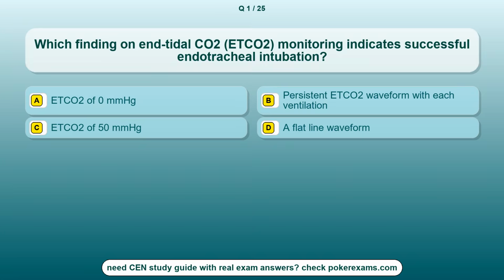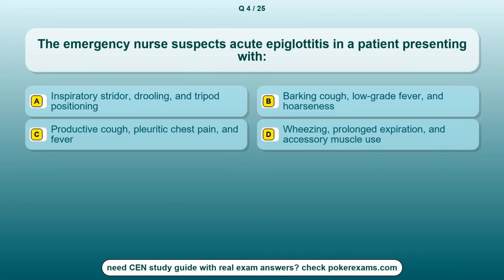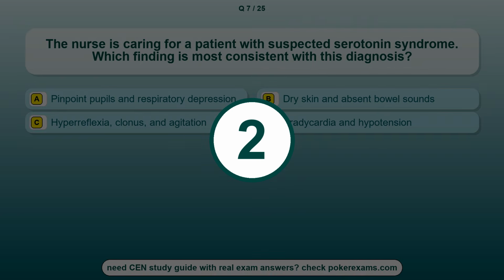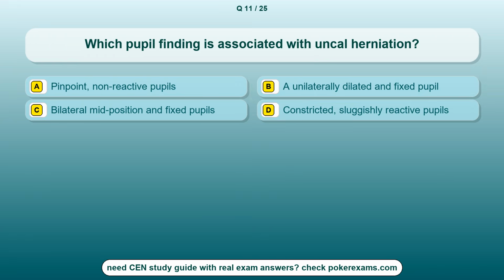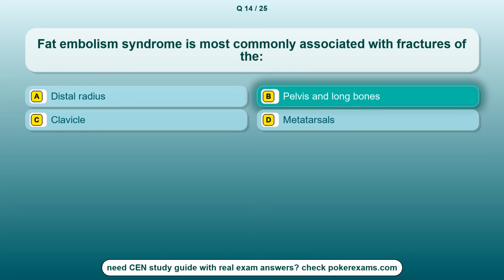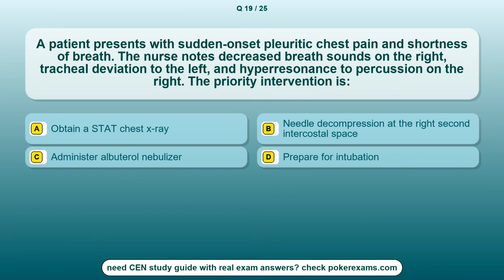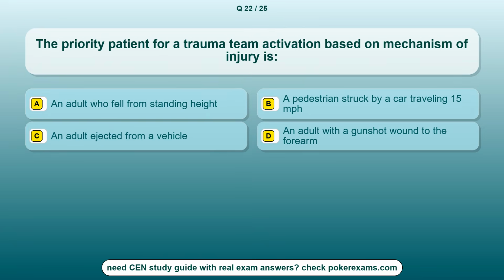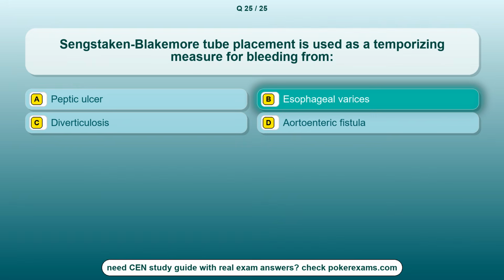Certified Emergency Nurse CEN Examples | Practice Questions And Answers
CEN Test Prep Examples helps emergency nurses prepare for the Certified Emergency Nurse (CEN) certification exam with sample practice questions, clinical scenarios, detailed explanations, and review of essential emergency nursing concepts.

The CEN exam requires strong emergency nursing knowledge, clinical judgment, patient prioritization skills, and the ability to apply nursing principles in high-pressure situations. Reviewing CEN test prep examples helps nurses become familiar with emergency scenarios, question formats, and decision-making strategies needed for certification success.

Use these CEN Test Prep Examples as an active study resource. Practice emergency nursing questions, analyze patient scenarios, review rationales, and focus on understanding why specific clinical actions are appropriate.

CEN TEST PREP EXAMPLE TOPICS

Practice emergency assessment examples including rapid patient evaluation, triage decisions, recognizing life-threatening conditions, and determining nursing priorities.

Review trauma nursing examples involving shock, hemorrhage, burns, head injuries, spinal trauma, and emergency stabilization.

Study cardiovascular emergency examples including acute coronary syndromes, dysrhythmias, cardiac arrest, chest pain evaluation, and emergency interventions.

Prepare for respiratory emergency examples involving airway management, oxygen therapy, respiratory distress, ventilation support, and respiratory failure.

Practice neurological emergency examples including stroke assessment, seizures, altered mental status, neurological changes, and emergency treatment priorities.

Review medical emergency examples involving sepsis, toxicology, endocrine emergencies, infectious conditions, and complex patient presentations.

Study pediatric and geriatric emergency examples, including age-specific assessments, communication strategies, safety concerns, and treatment considerations.

Practice professional emergency nursing examples involving documentation, teamwork, patient advocacy, ethical decisions, and emergency department communication.

CEN clinical examples help nurses strengthen critical thinking skills and understand how emergency nursing knowledge is applied in real patient care situations.

HOW TO PREPARE WITH CEN TEST PREP EXAMPLES

Review emergency nursing scenarios regularly.

Analyze the rationale behind each answer.

Practice prioritization questions.

Study major emergency conditions.

Focus on clinical decision-making.

Complete timed CEN practice exams before certification day.

A successful CEN exam preparation strategy combines practice examples, emergency nursing review, clinical reasoning, and consistent repetition.

Continue your CEN certification preparation with additional practice questions, mock exams, study guides, and explanations